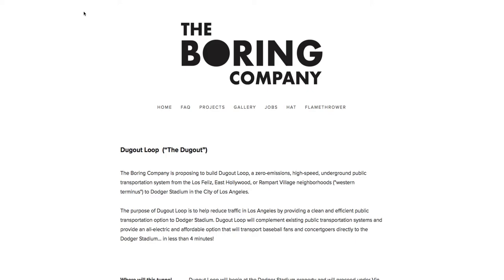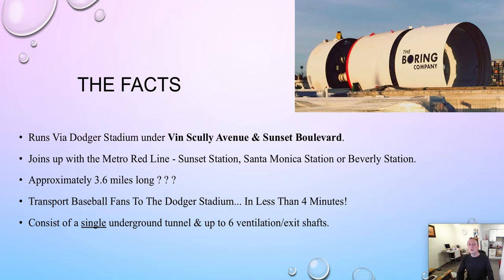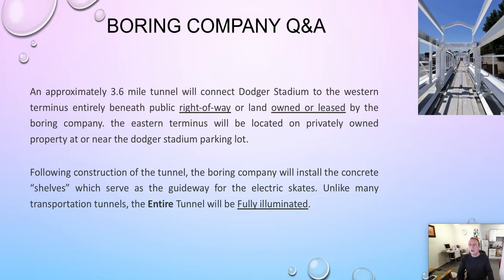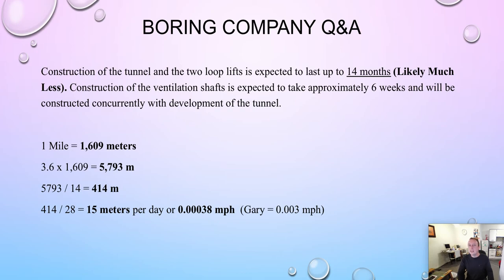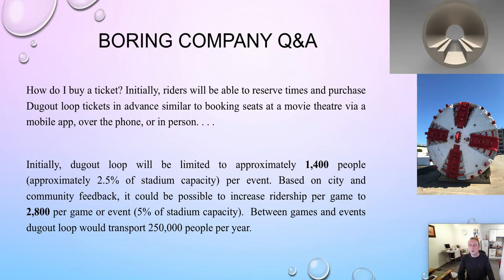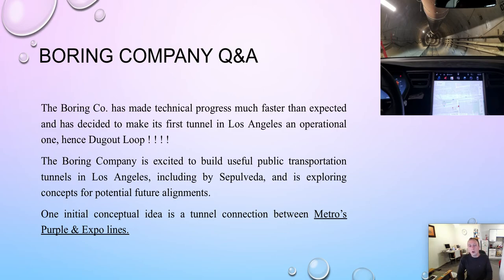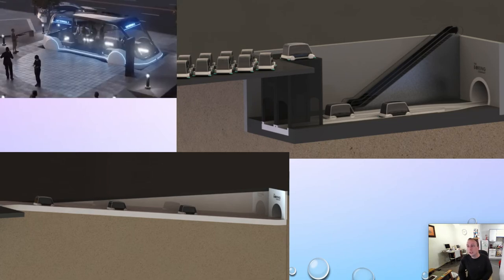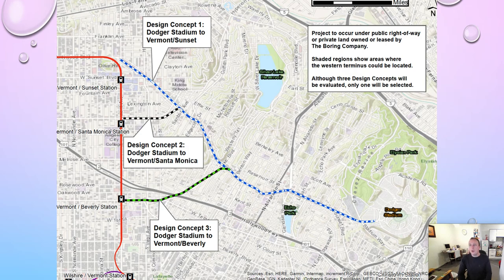The Boring Company - Dugout Los Angeles Project News - 08.16.2018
Boring Revolution latest news on the Dugout project in L.A. - a 3.6 mile tunnel linking the Metro Red Line to the Dodgers Stadium in less than 4 minutes.